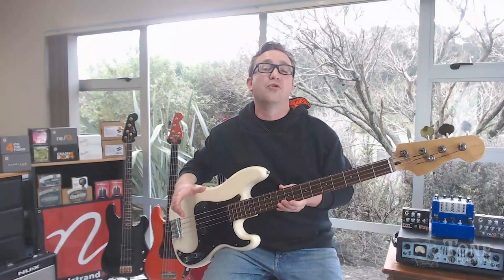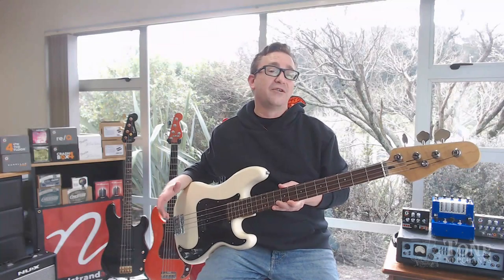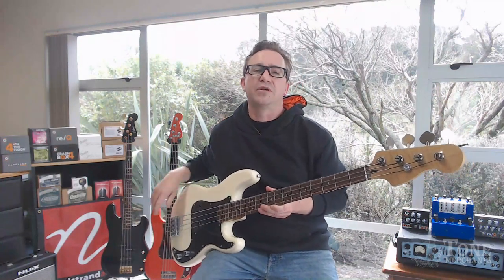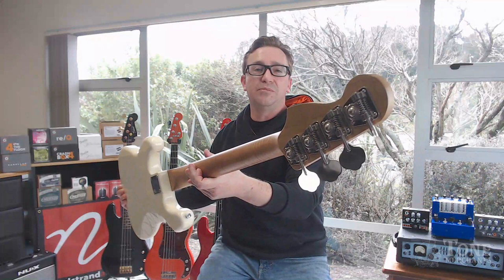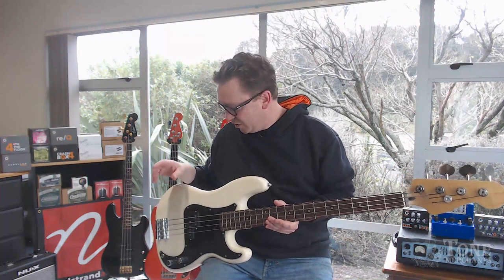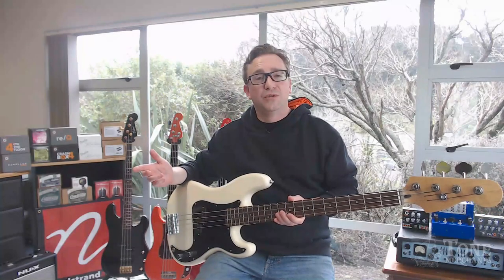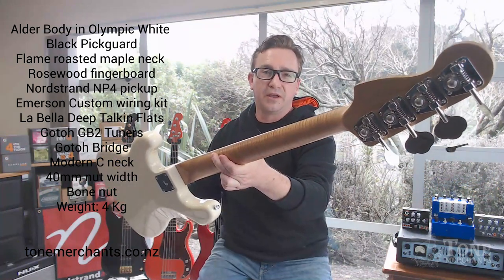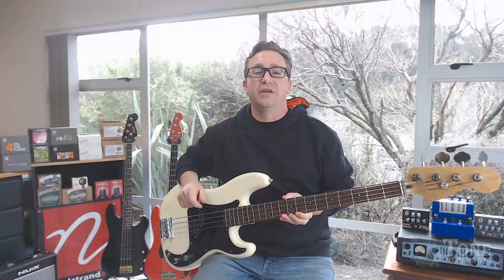Tone Merchants P Bass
Tone Merchants P Bass made from the very best components we offer to make what in my mind is that perfect Motown / Dub P Bass Tone.
With this bass I wanted a fat, warm, old school vintage tone. With the modern day comforts & pleasures of today’s technology.

Spec’s are:
Alder body finished in Olympic White with a Black Pickguard.
Flame Roasted maple neck with a Rosewood fingerboard.
Nordstrand NP4 noiseless p-bass pickup.
Emerson Custom wiring kit for P-Bass.
La Bella Deep Talkin Flats.
Gotoh Hardware thought-out.
Modern C neck profile.
Bone nut.
40mm nut width.

Check it out on our website for more photos, specs and pricing. I deliver world wide via EMS tracked shipping with insurance.